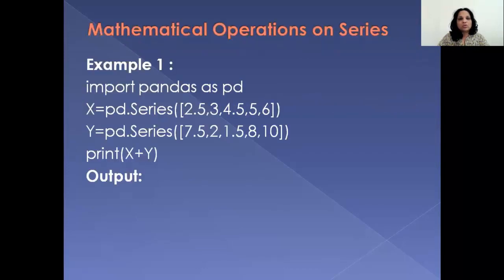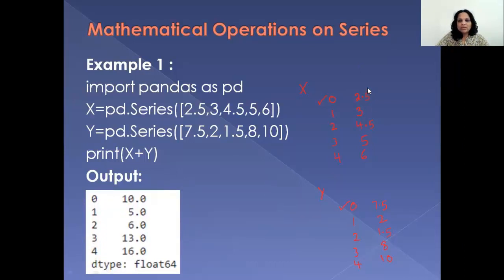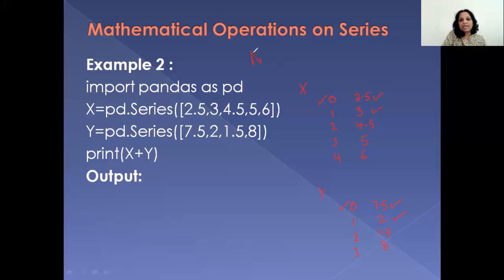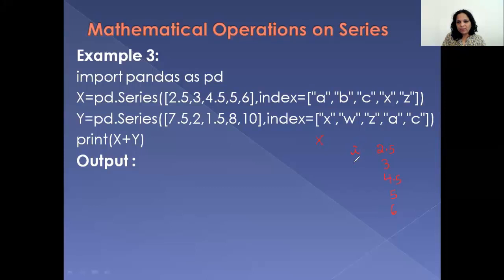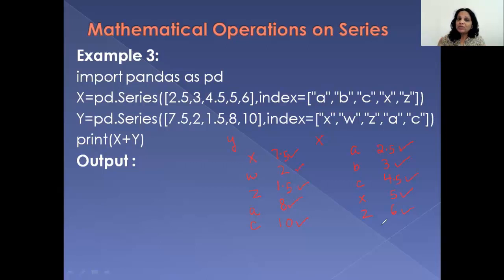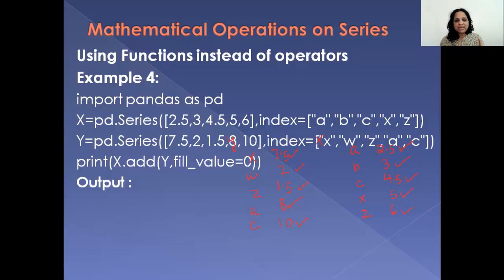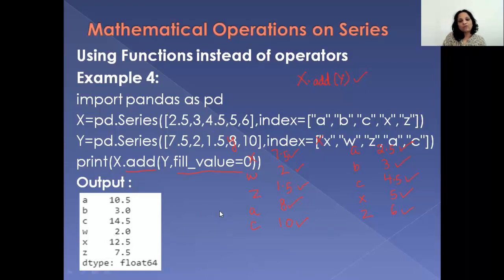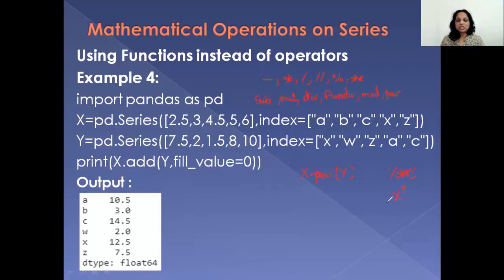Series in Pandas Part 5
In this video you will learn mathematical operations on series.